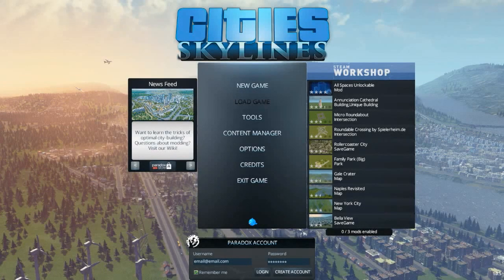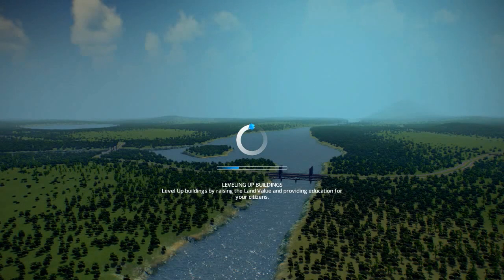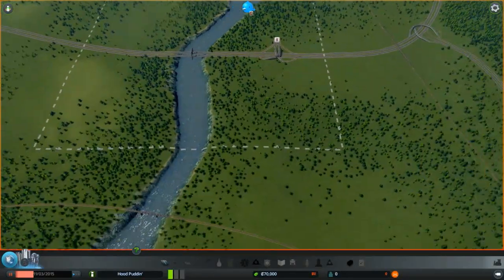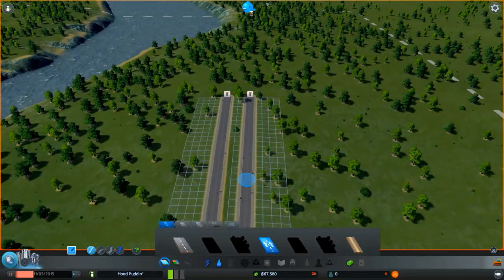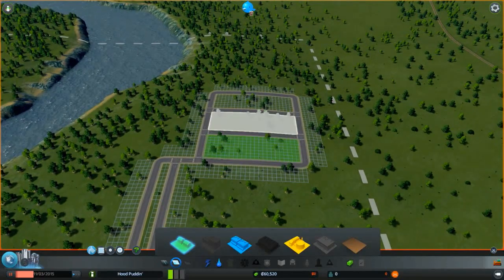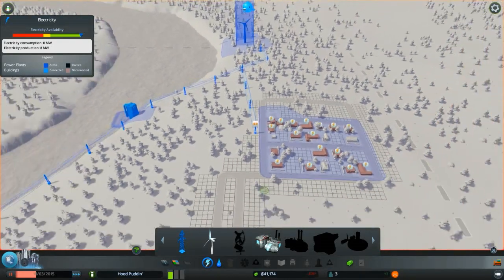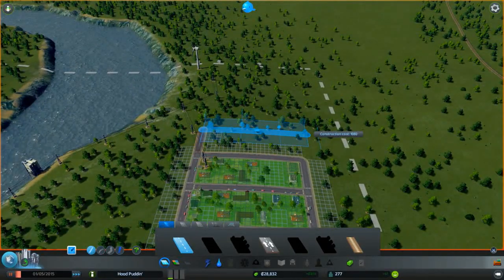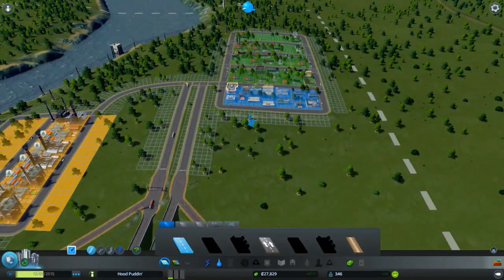Let's Play - Cities Skylines - Ep.01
If you enjoyed the video, likes and comments are greatly appreciated :)